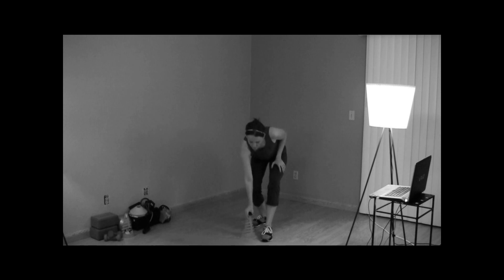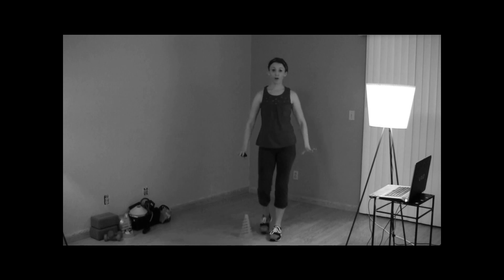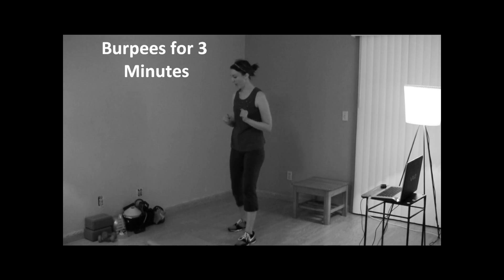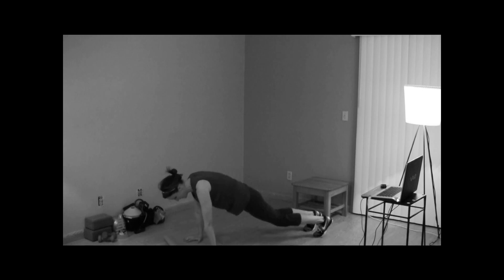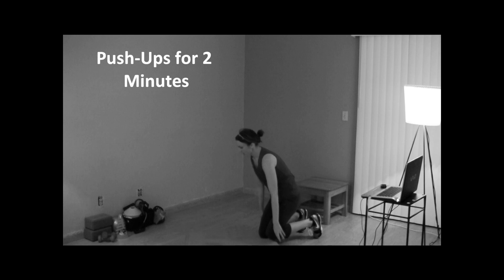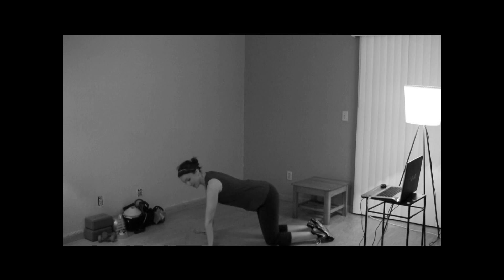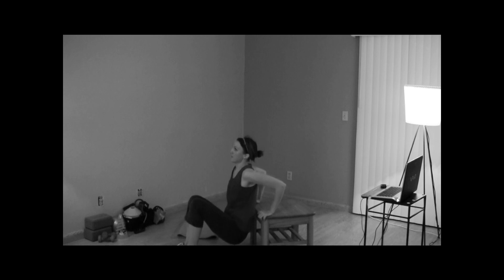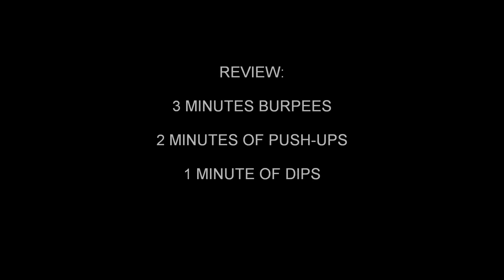T3 March 14 B.wmv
Triple Threat Training for Sweat and the City, beginner modifications.